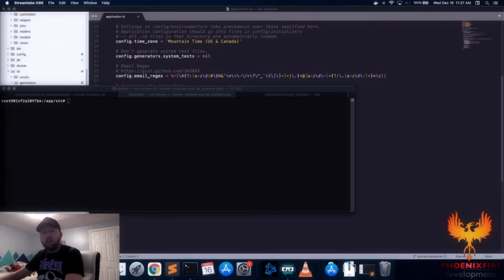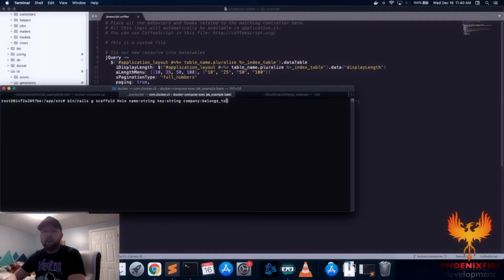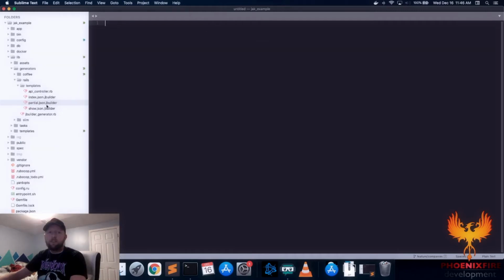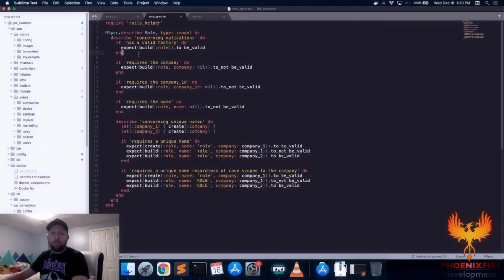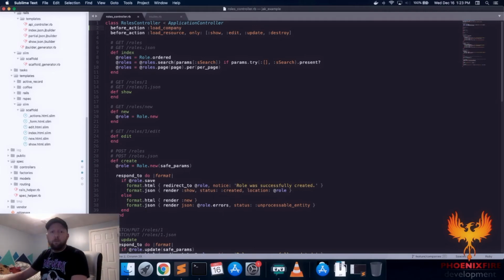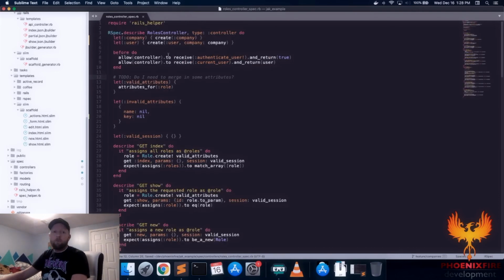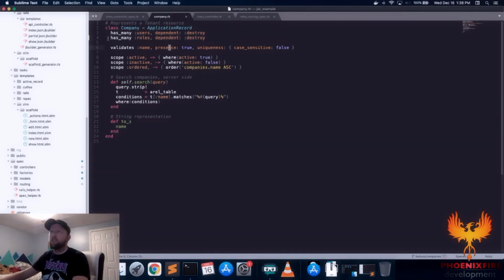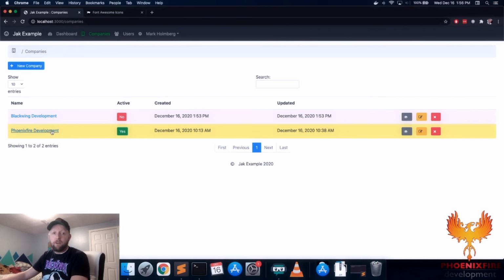Customizing the Template Generators!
In this video, I show you how to fix the missing gaps from the previous episode. I demonstrate the pattern of customizing a Rails Generator by overriding the Coffeescript templates. I also make dynamic adjustments to the JSON generator for Rails.